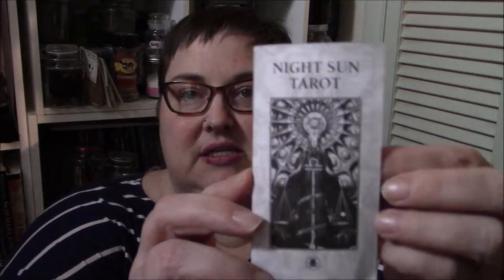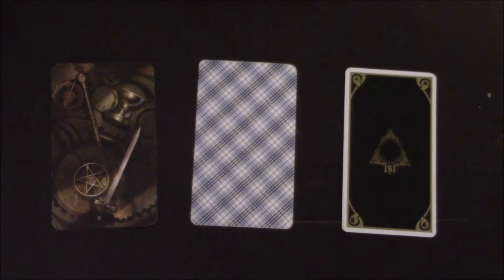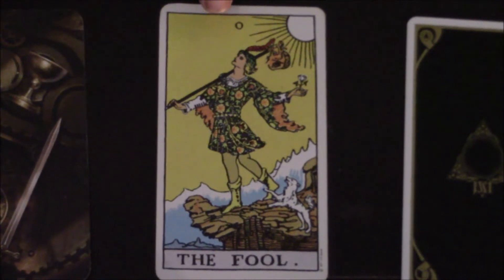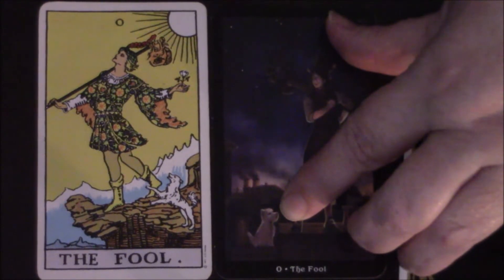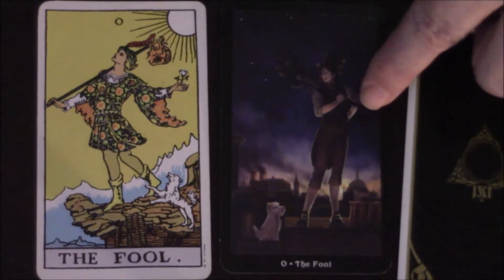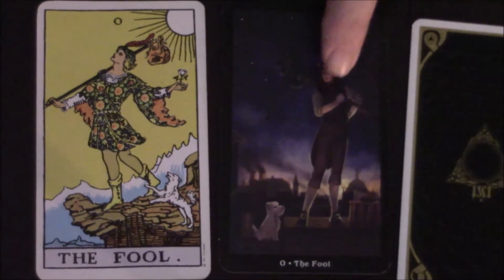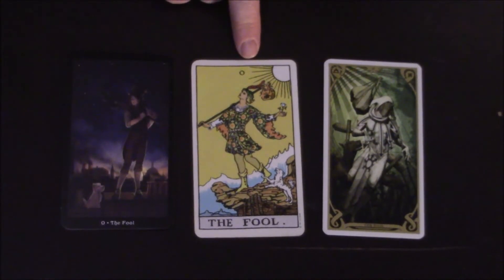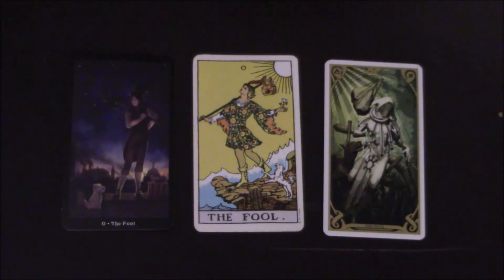Tarot Talk - The Fool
I've worked with tarot cards for years but I still consider myself a novice. I like to think I will never stop learning from and about them. With so many different decks on the market, I wanted to compare the cards to see if the 'meaning's match up or talk about what the cards mean to me

Heree are links to buy all three of the decks I will be talking about during this series...
Rider-Waite Tarot:

The Steampunk Tarot:

Night Sun Tarot:

NOTE: I recently found out about an aspect of Amazon, called Amazon Smile. It's a way to donate money to your favorite charities and the Temple of Witchcraft has register for this program. If you are so inclined, I ask you to check out this program and donate to the Temple! Thank you!!!